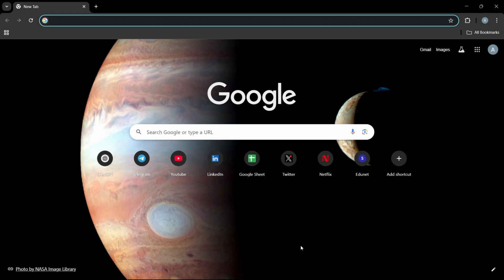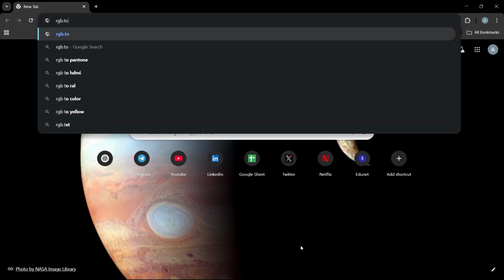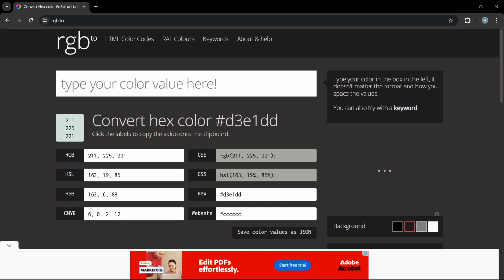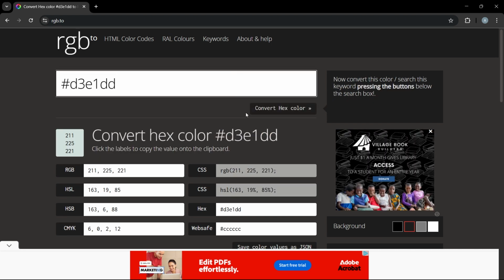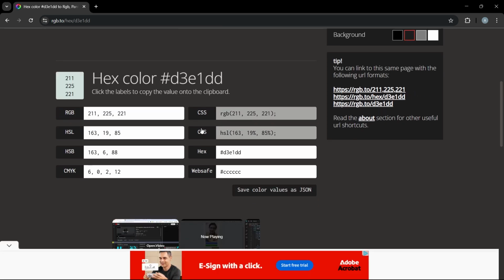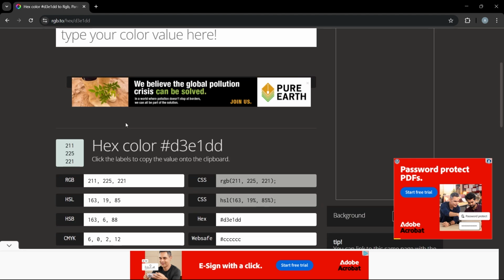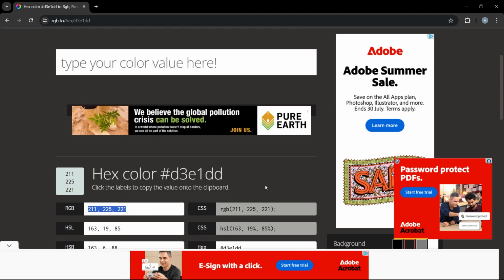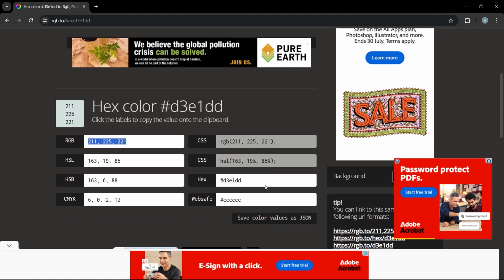How to Convert HEX Color Value to RGB [easy]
Just paste your HEX color code (like FF5733) into a free online color converter, and it will instantly show the RGB values (like rgb(255, 87, 51)). Perfect for designers, developers, and anyone working with CSS or digital art. No sign-up needed—quick and easy!